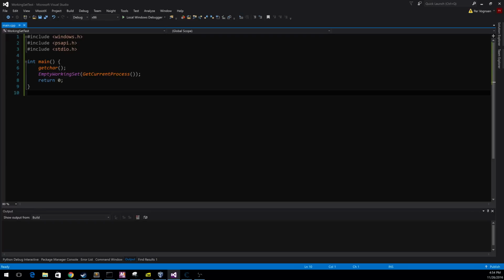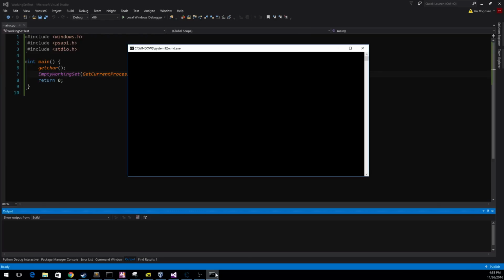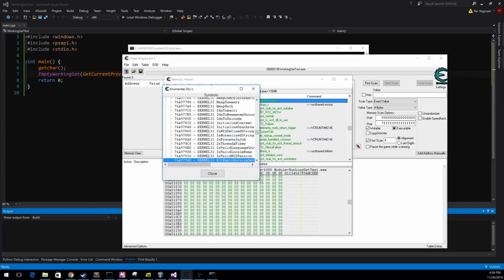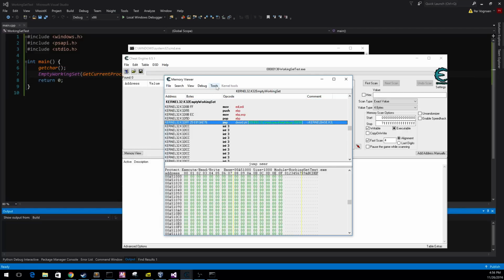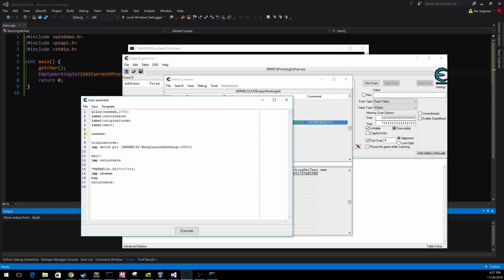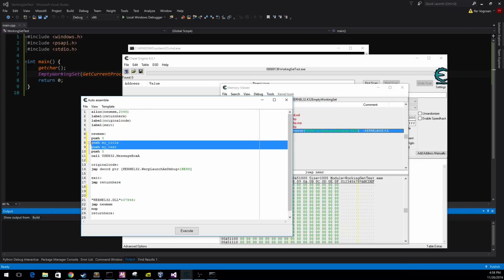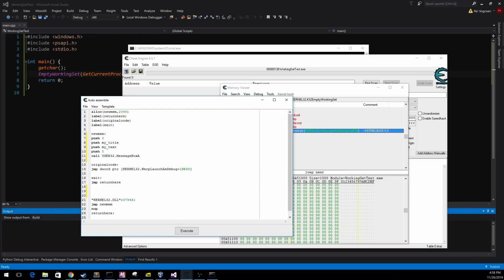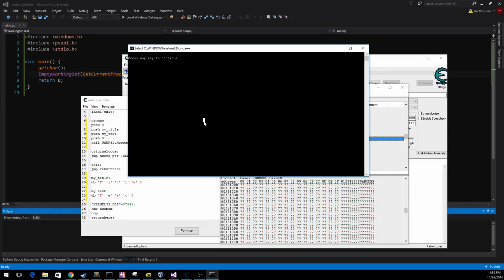Simple example of API hooking with Cheat Engine